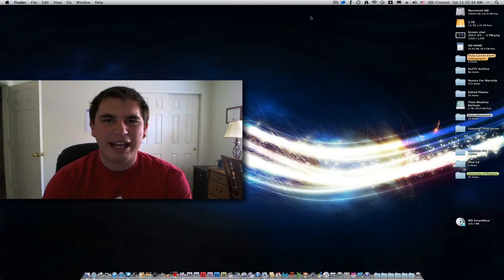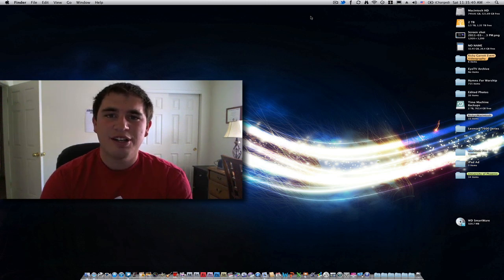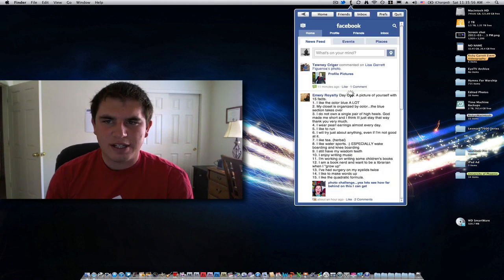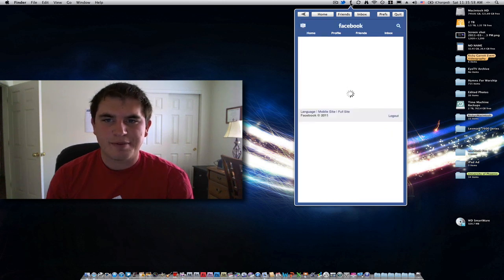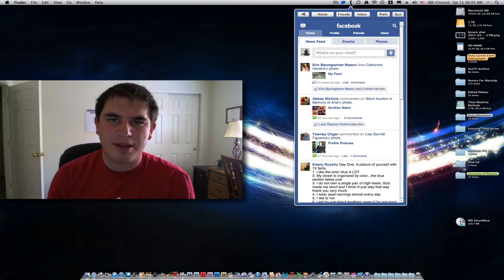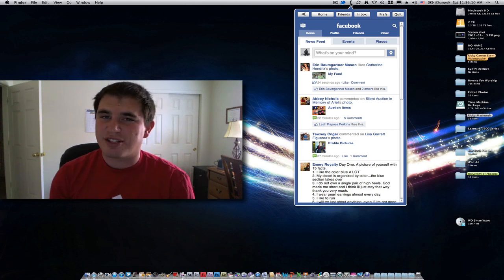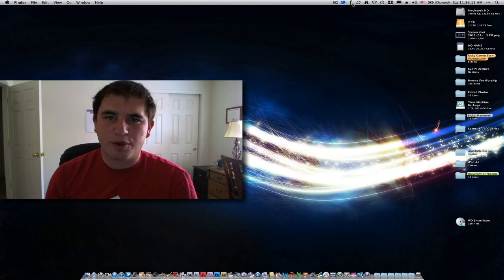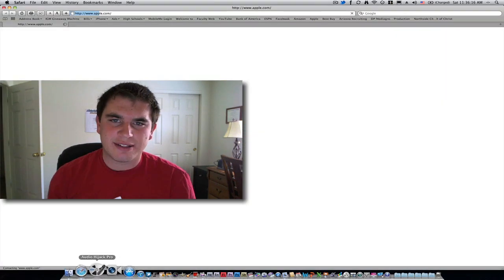FaceBar App Review for Mac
This is the FaceBar app review.  This app allows you to easily access your FaceBook from your status bar on your Mac